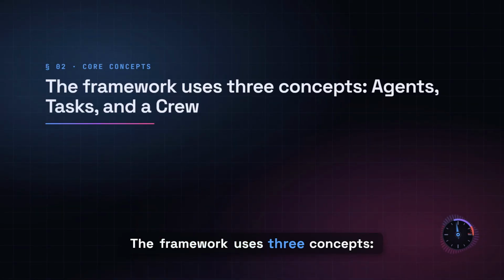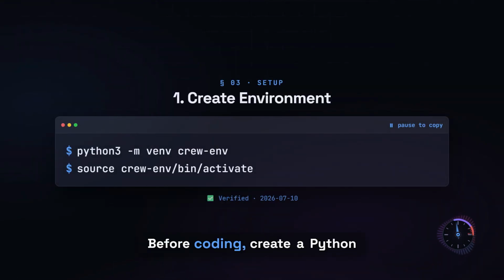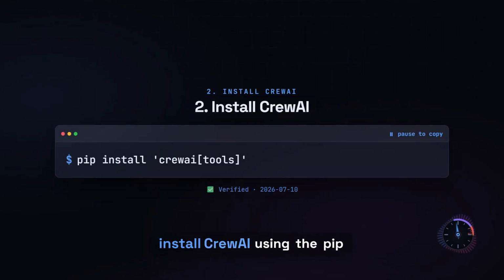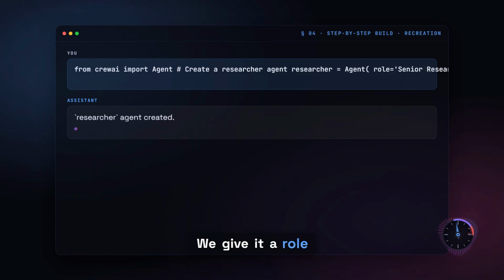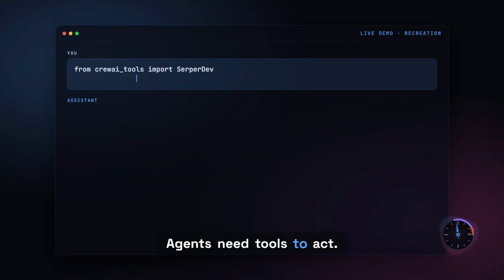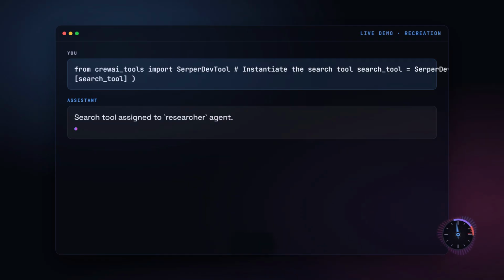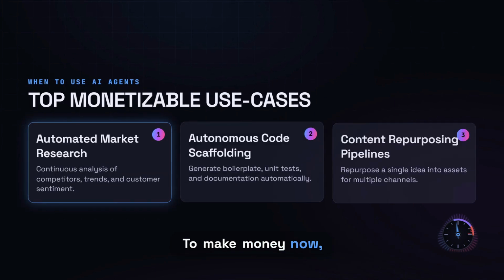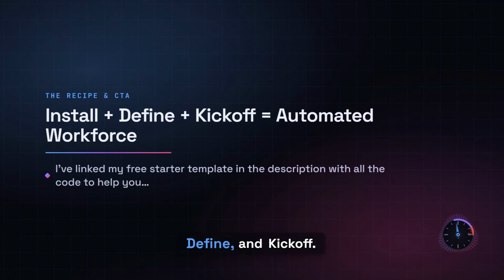GPT-5.6-Sol vs Fable-5: Which One Should You Actually Use?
A side-by-side look at GPT-5.6-Sol vs Fable-5 — where each one is stronger and which to reach for.

⚠️ This is an informal comparison, not a benchmark suite — treat the scores as directional, not lab-verified.

⏱ Chapters
0:00 GPT-5.6-Sol vs Fable-5: which wins?
0:09 Model choice = cost & velocity
0:17 Testing approach
0:59 Evaluation criteria
1:39 Correctness
2:59 Clarity
3:45 Design quality
4:32 Response time
5:53 Specialty areas
7:56 Which model for which task?
8:49 Verdict: code → Fable-5, docs → GPT-5.6-Sol